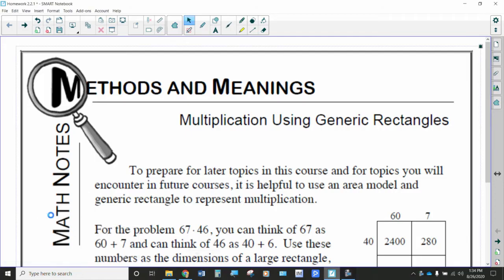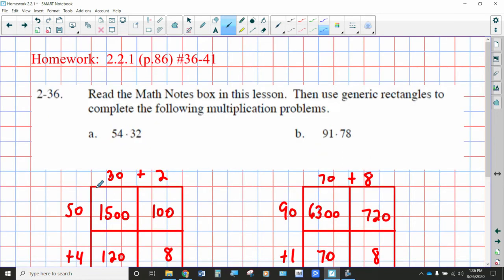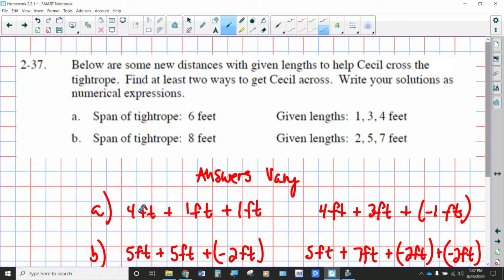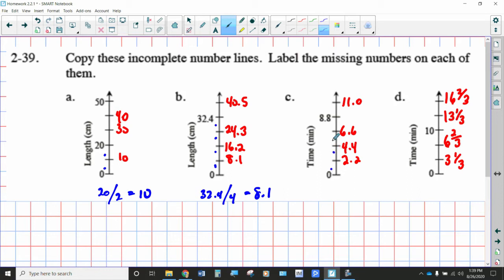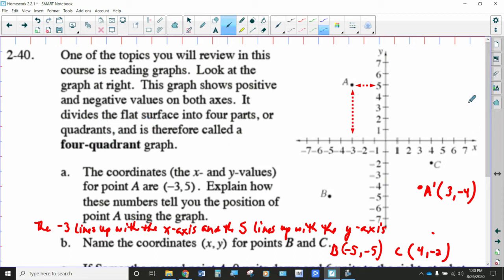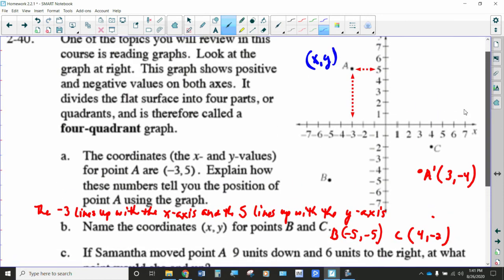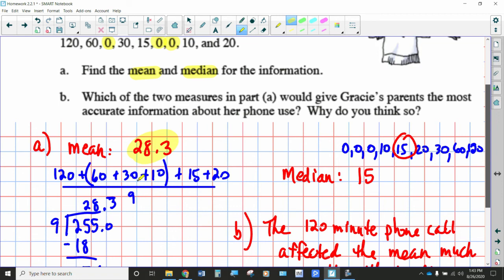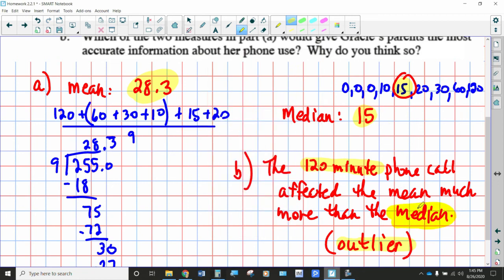7th Grade Homework Ch2 2.1